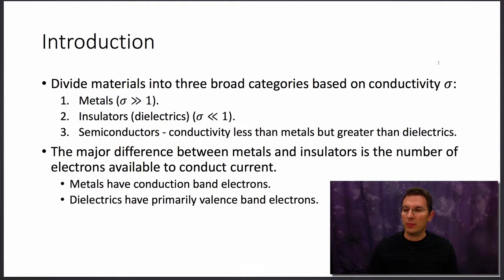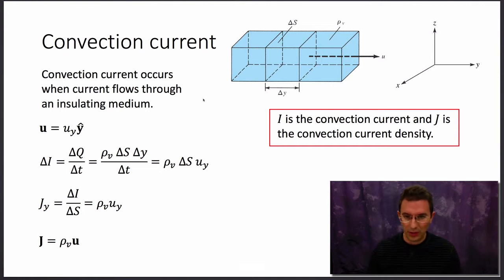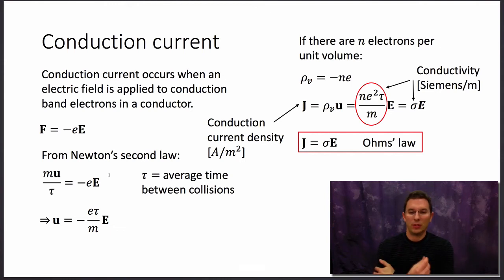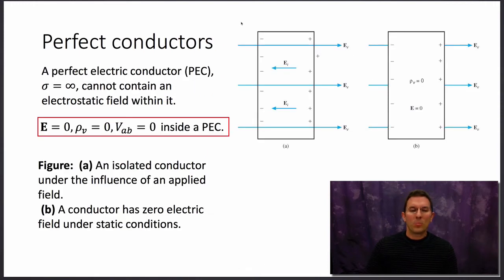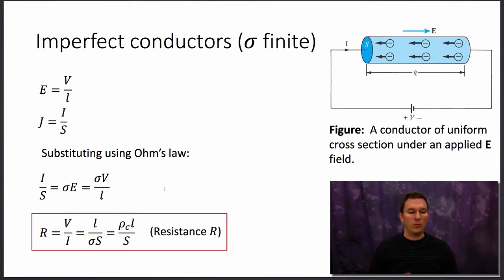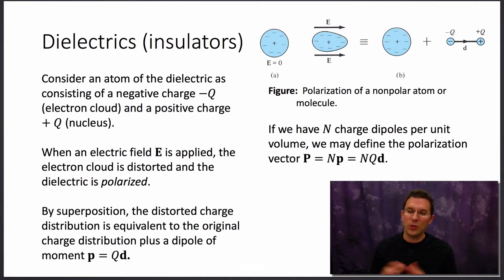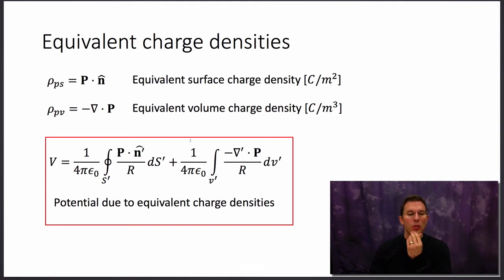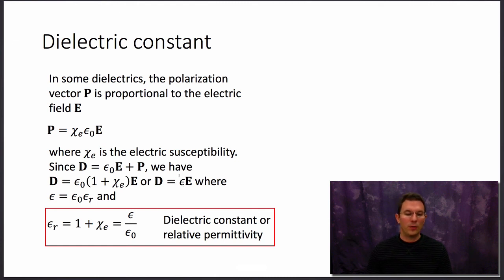EE3310 Lecture 8: Electrical properties of materials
A discussion of the electrical properties of materials.  Conductors and dielectrics are considered along with current, electric current density, polarization, and permittivity.